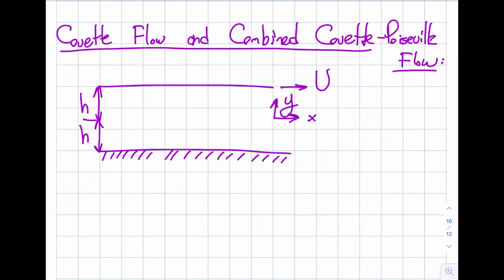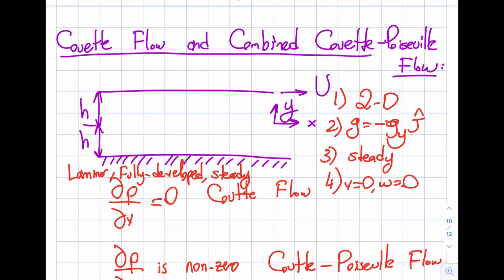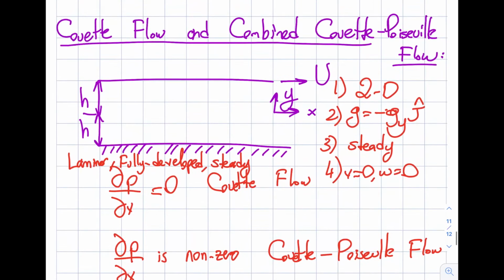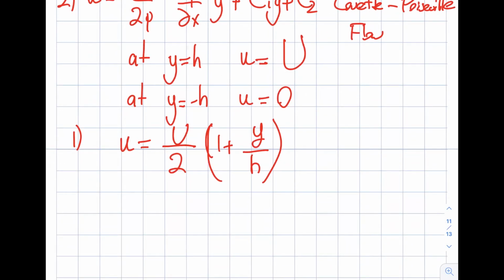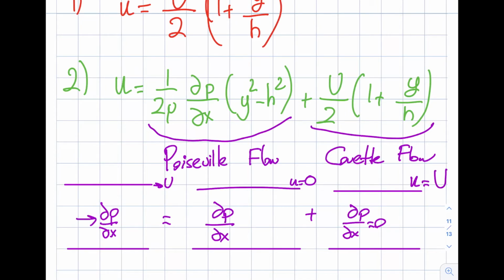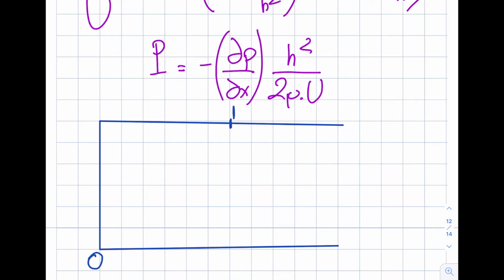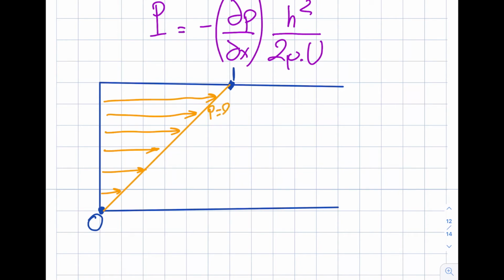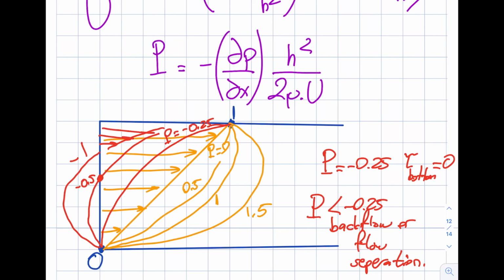Fluid Mechanics 12.3 - Couette Flow and Combined Couette-Poiseuille Flow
In this segment, we discuss the Couette Flow and Combined Couette-Poiseuille Flow. Both these flows are for parallel plates with a fixed bottom plate and moving top plate. Couette flow has no pressure gradient in the direction of the flow and Couette-Poiseuille Flow has both pressure gradient and top plate moving.
Table of Contents:
3:55 - Velocity Distribution for Couette Flow
4:35 - Velocity Distribution for Couette - Poiseuille Flow

Module 12: Navier Stokes Equations:
In module 9, we covered the differential form of the conservation of momentum. We also made an assumption that fluid is inviscid and ended up with the Euler's equations. In this module, we relax the inviscid restriction and obtain the Navier Stokes equations, which are a very important equation for establishing the foundation for further studies in fluid dynamics.

Student Learning Outcomes:
After completing this module, you should be able to use the Navier Stokes equations to determine viscous flow characteristics between parallel plates and circular tubes. This material is based upon work supported by the National Science Foundation under Grant No. 2019664. Any opinions, findings, and conclusions, or recommendations expressed in this material are those of the author and do not necessarily reflect the views of the National Science Foundation.